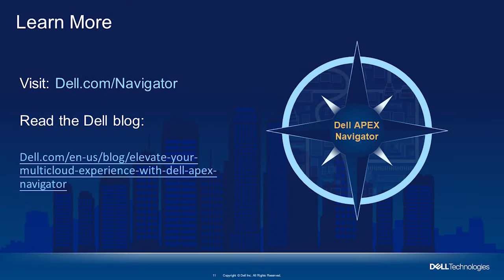Elevate Your Multicloud Experience With Dell APEX Navigator | Alyson Langon and Magi Kapoor, Dell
Alyson Langon, director of product marketing, and Magi Kapoor, director of multicloud product management at Dell Technologies speaks with theCUBE Research analyst Rob Strechay during Dell's “Elevate Your Multicloud Experience” event, discussing the expansion of the Dell APEX portfolio, emphasizing improved total cost of ownership, centralized management, and secure operations across on-prem and public cloud environments.

Get insights into what you might have missed at Dell's "Elevate Your Multicloud Experience" event

Dell introduces new multicloud management capabilities and APEX Block Storage for AWS users, aiming to enhance multicloud efficiency, data mobility and zero-trust security, they explain. The advancements reflect Dell's focus on simplifying cloud infrastructure deployment and management, while ensuring robust security and control. This initiative underscores Dell's commitment to bringing enterprise-class storage capabilities to the public cloud, facilitating critical workload management with significant cost savings.

Follow theCUBE's wall-to-wall coverage as the roving news desk for SiliconANGLE reports live from tech's top events

Explore theCUBE's complete Dell's "Elevate Your Multicloud Experience" event coverage

Catch up on theCUBE's video coverage of Dell's "Elevate Your Multicloud Experience" event